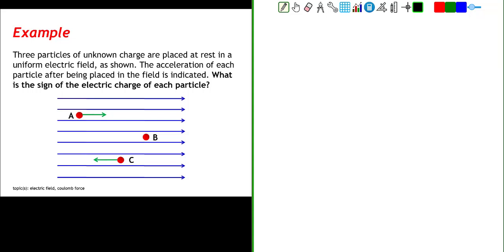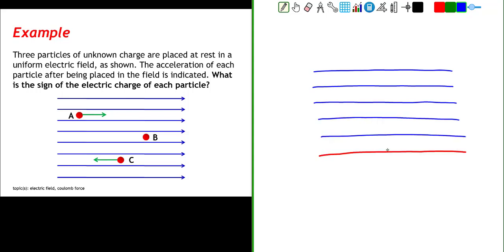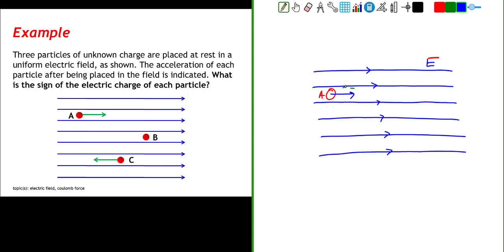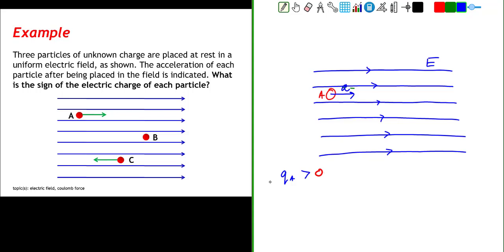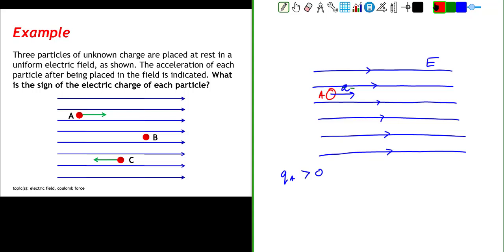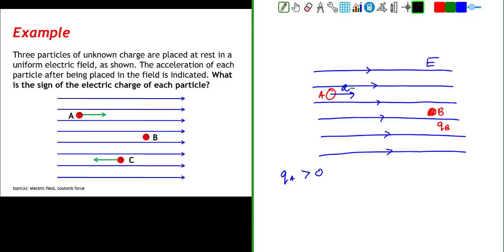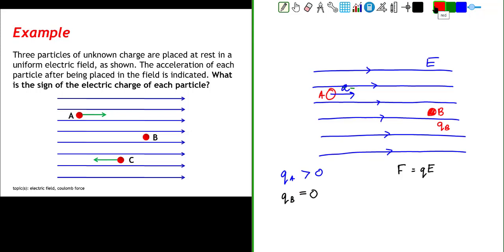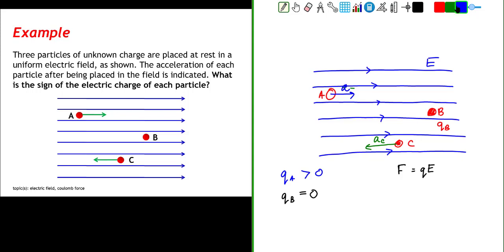Modeling Electric Fields with Field Lines (3/4)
This is the third of four videos in which we discuss electric field lines as a model for electric fields. In this video we work through an example in which we have to determine the sign of three different particles that are placed in an electric field.